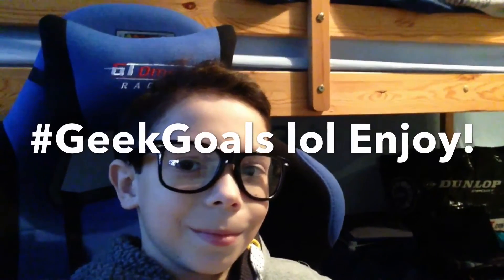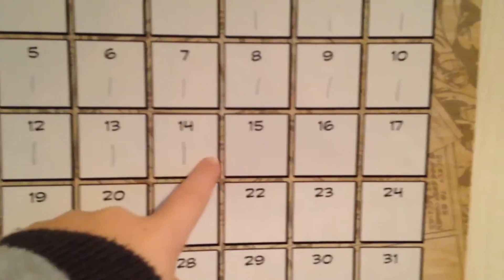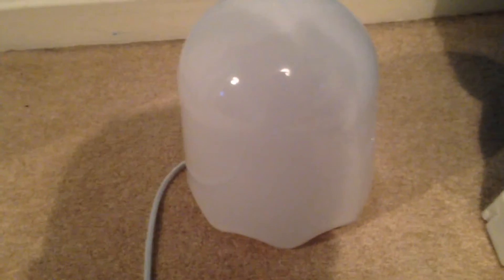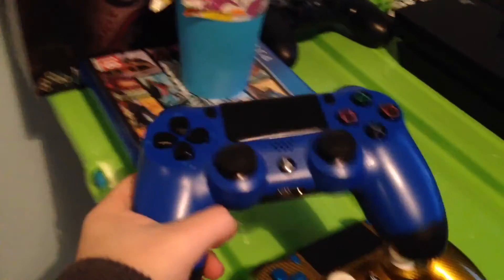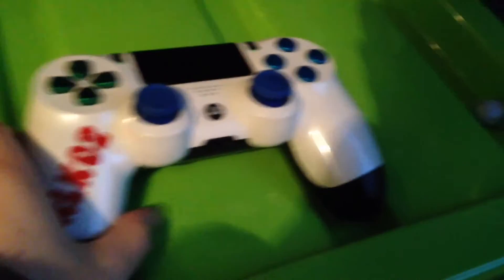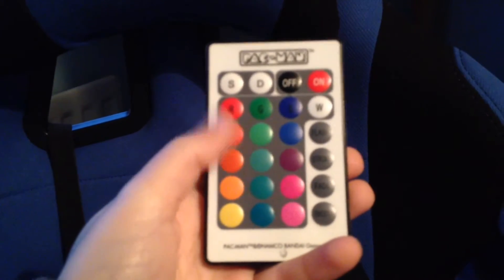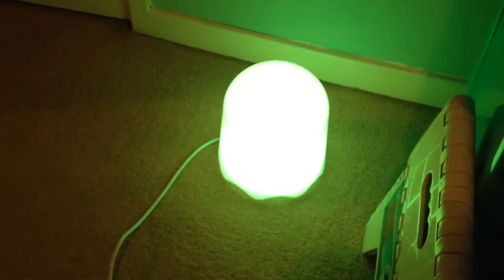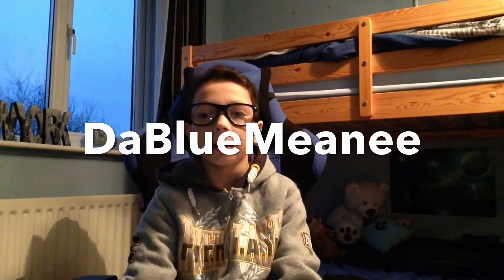Superior Madness' Room Tour!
DaBlueMeanee
Epic Gaming